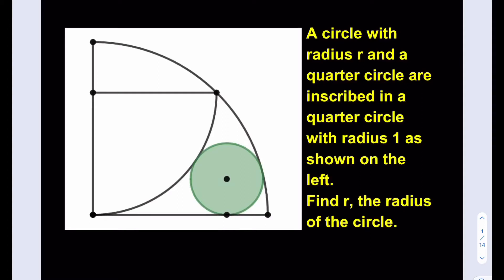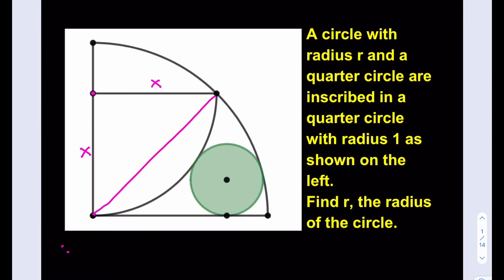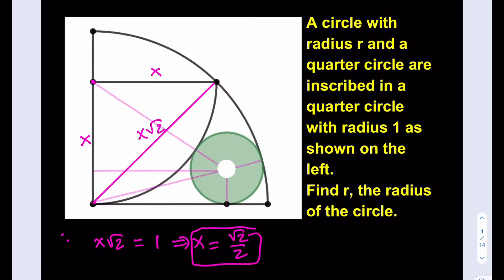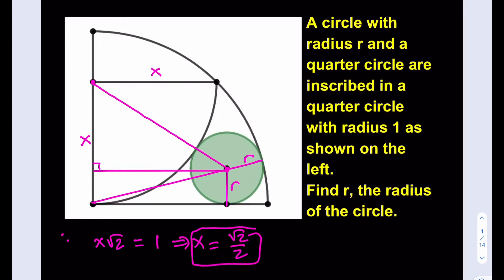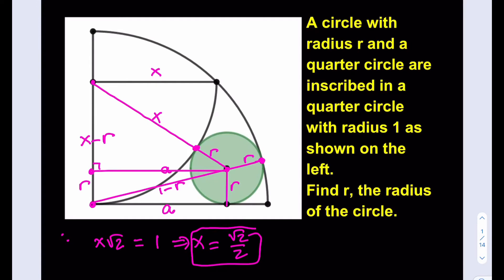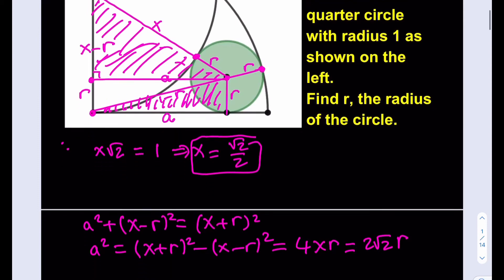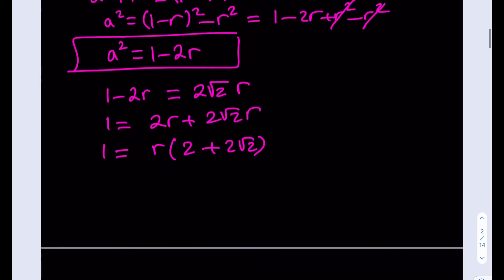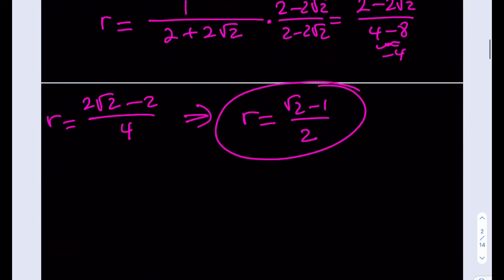A quarter circle and a circle are inscribed in a quarter circle with radius 1. A geometry puzzle...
This video is about a circle inscribed in a quarter circle with radius 1.